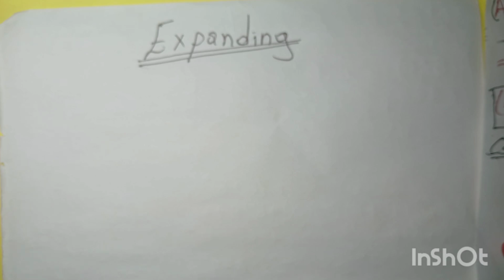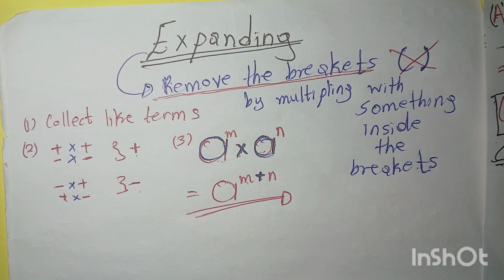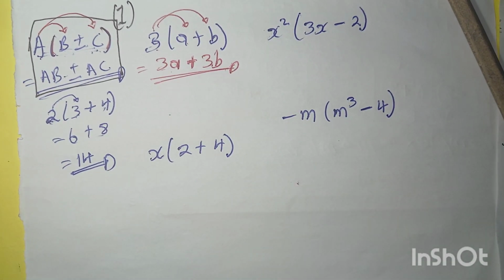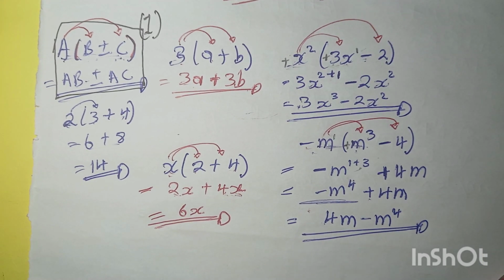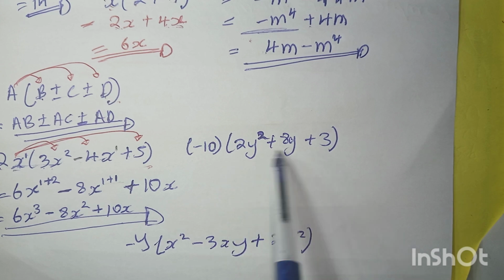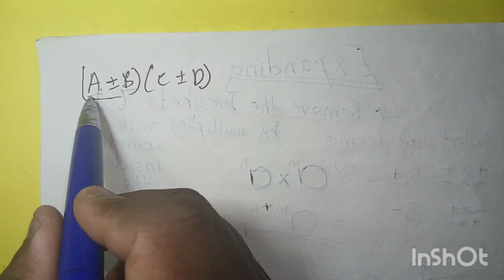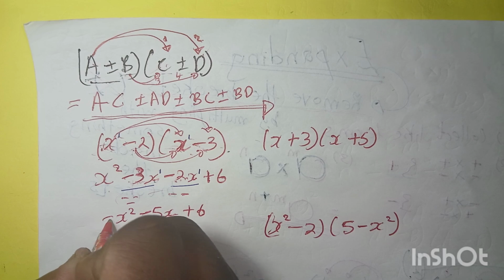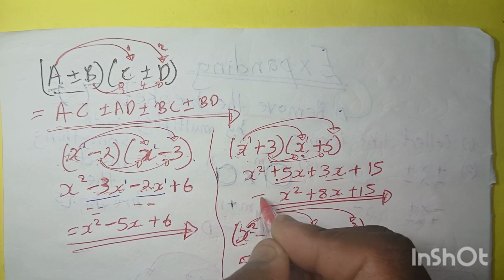Part 1| Introduction to Expanding